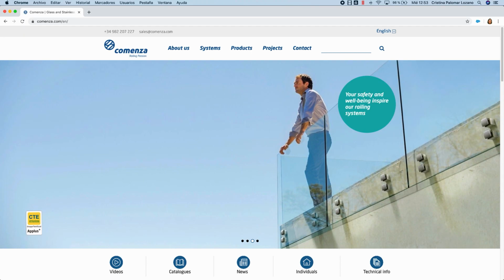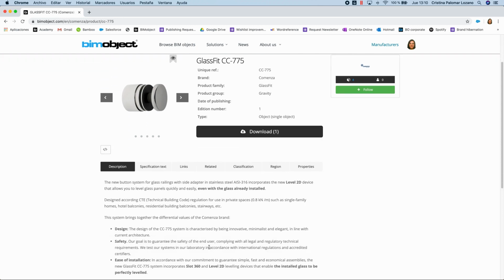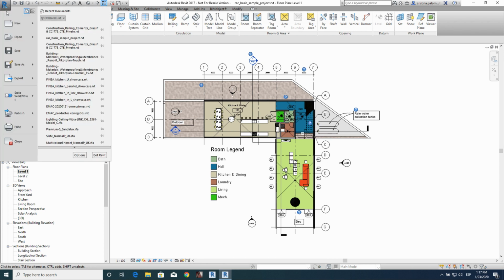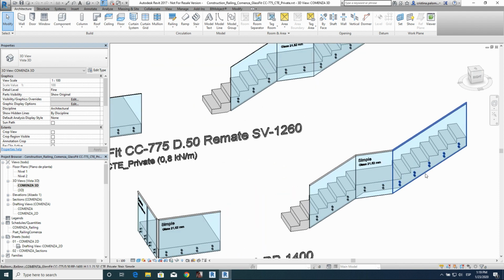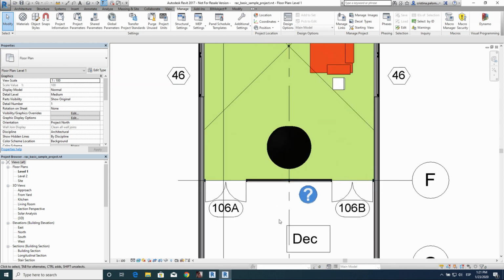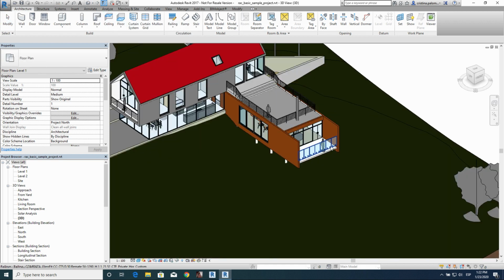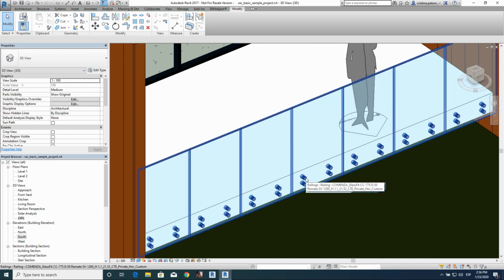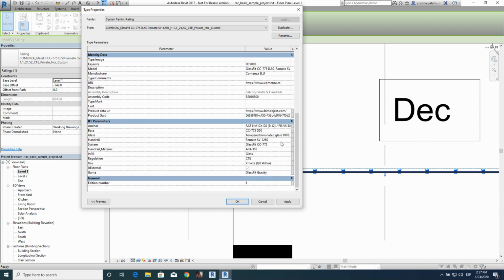Video tutorial for Comenza railings (Revit)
Search and download Comenza BIM objects for Revit in